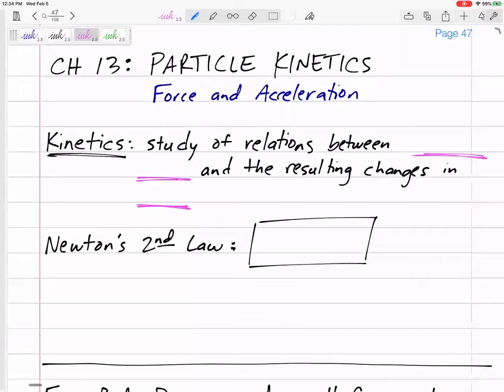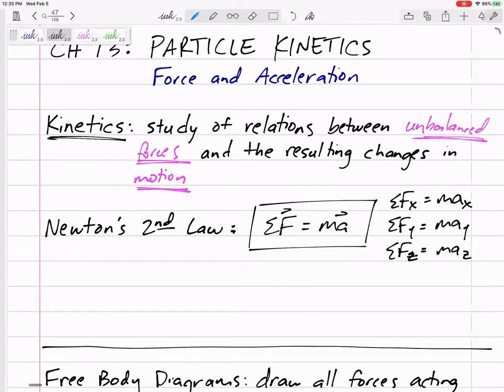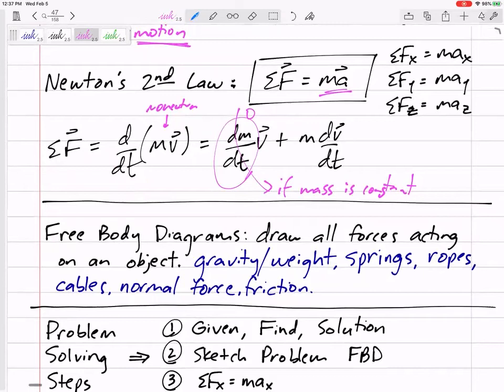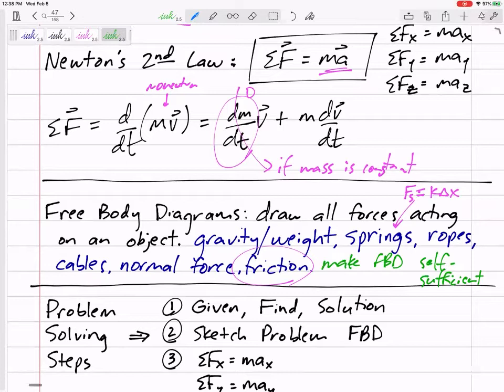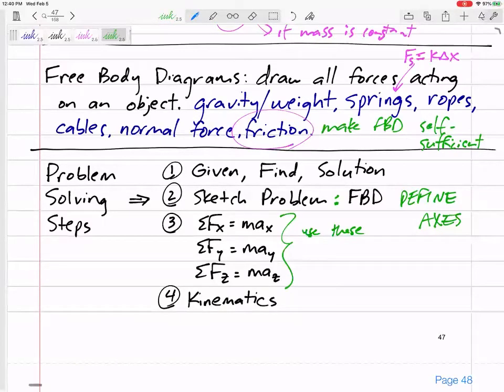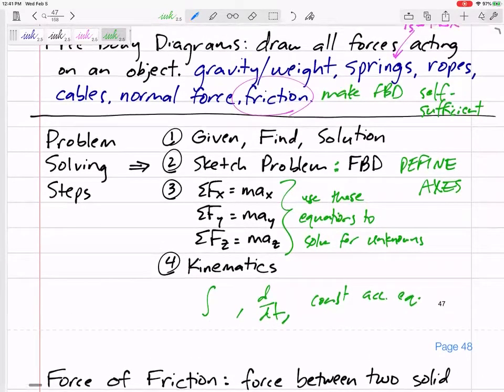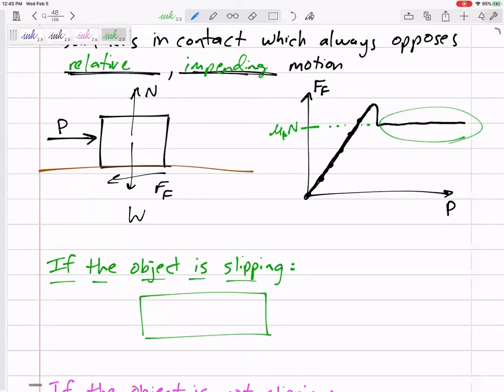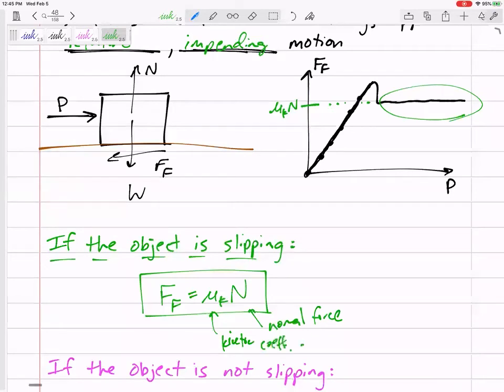Dynamics - Particle kinetics notes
Particle kinetics.
Freed Body Diagrams.